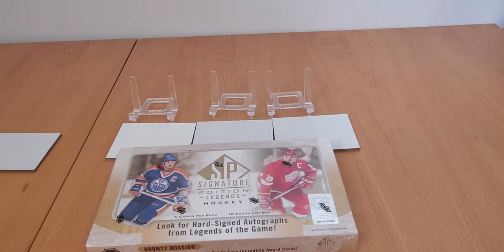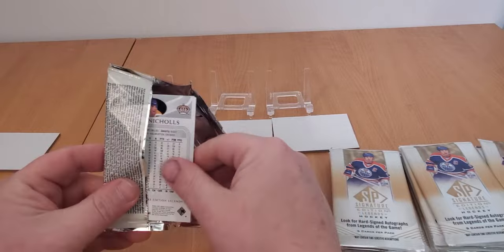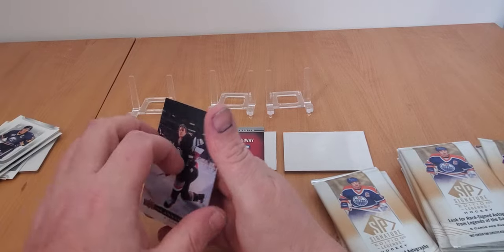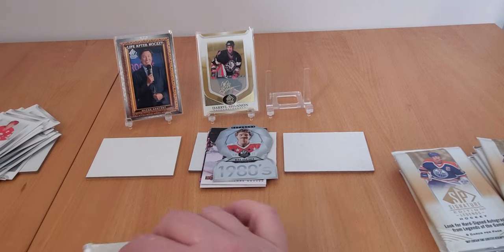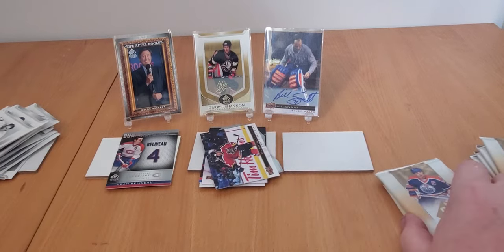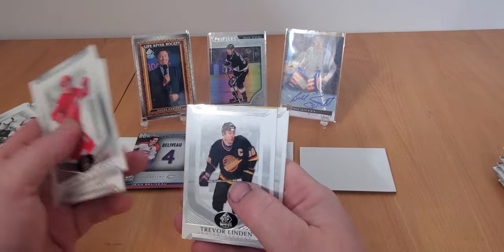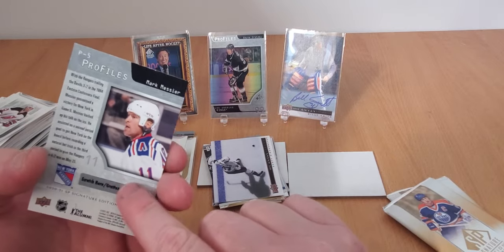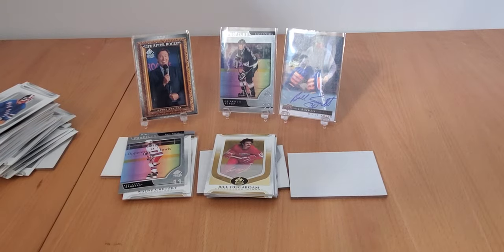20-21 SP SIGNATURE SERIES...PRODUCT OF THE YEAR?...2 YEARS AGO??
Breaking a full box of:
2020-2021 UD SP SIGNATURE SERIES
18 packs of 5 cards each.
 SPs Serial numbered parallels, loads of inserts inclusing the famous Futurewatch and FW autos,  anda plethora of autographs from the legends of yesteryear

key rookies:
Wayne Gretzky
Mario Lemieux
Jaromir Jagr
Patrick Roy